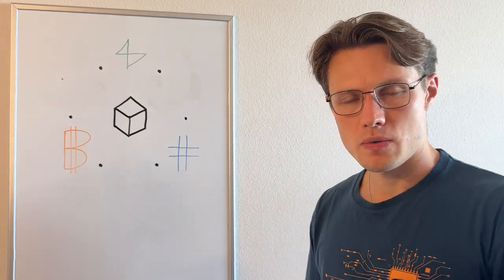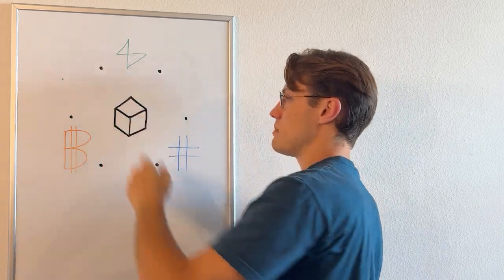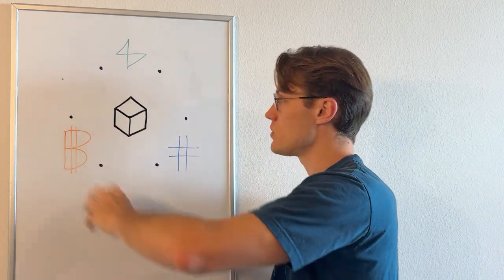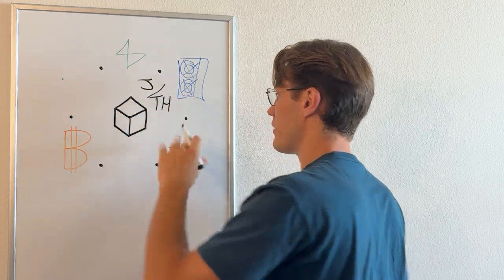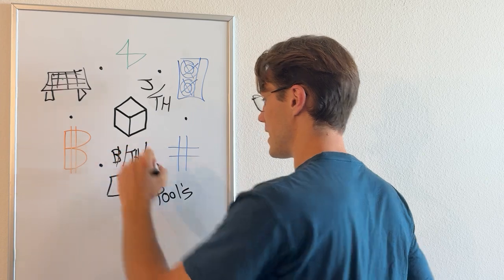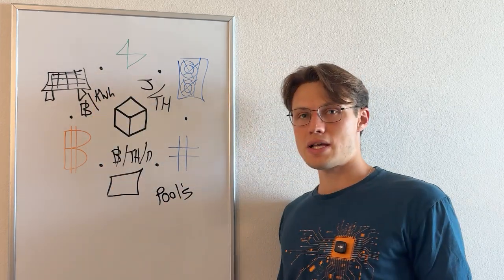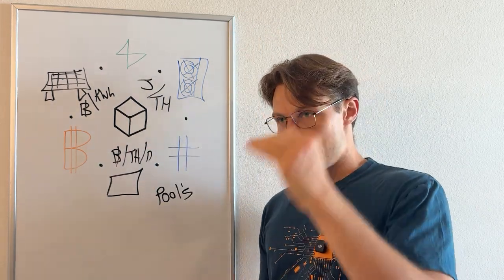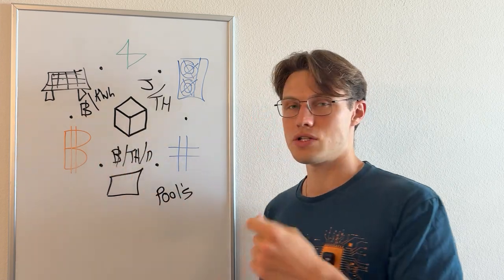Fundamental Commodities | Bitcoin Education | Hashpower Academy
Bitcoin thrives on three pillars: electricity, hashrate, and BTC itself! I break down how these commodities fuel its survival—from Satoshi mining the first million+ BTC to today’s massive electricity and hashrate boom in Texas, chasing block rewards and subsidies. Looking ahead, Bitcoin’s production cost (tied to electricity) could birth a Unit of Account, pricing BTC mathematically for a peaceful economic future. Watch now—unravel Bitcoin’s commodity-driven destiny!